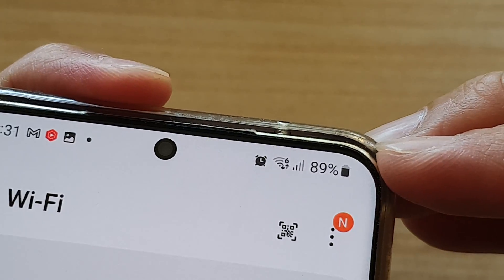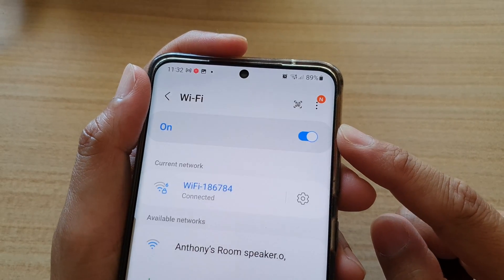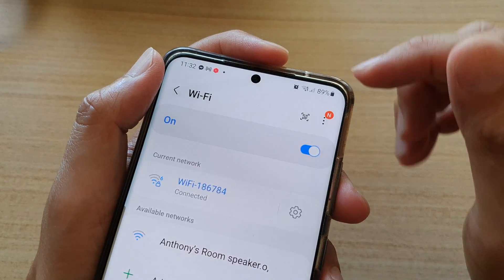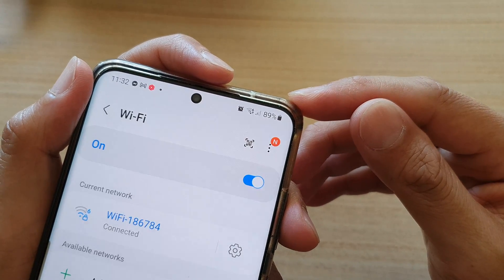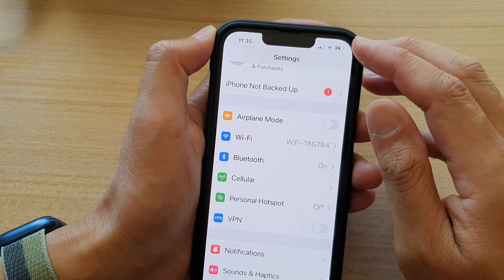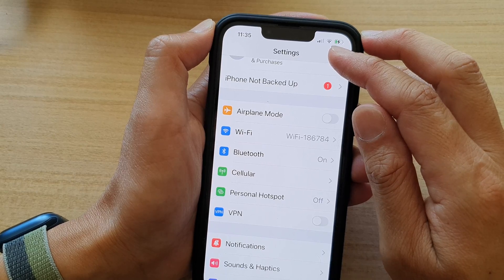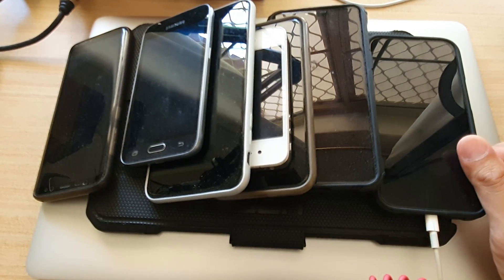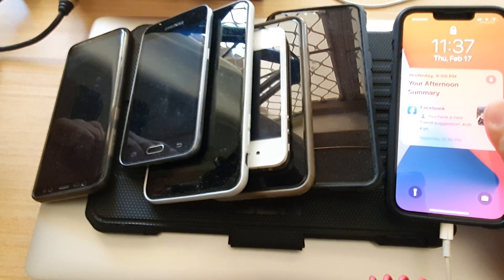Meaning of the Wifi 6 Icon Showing on the Samsung Android Status Bar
See the meaning of the wifi 6 icon showing on the Samsung Android Status bar.